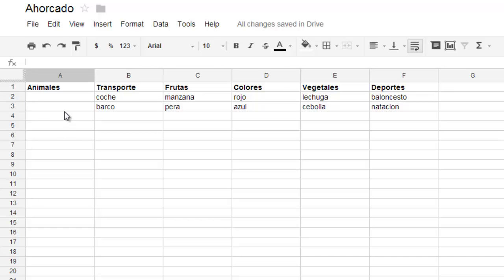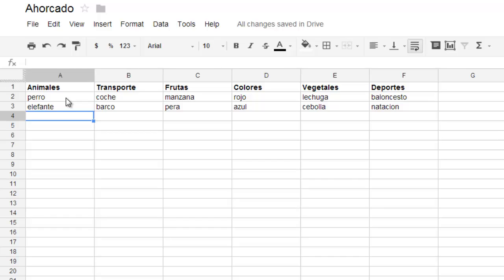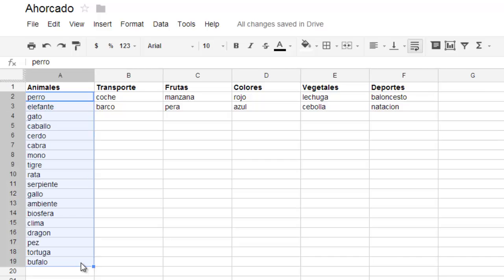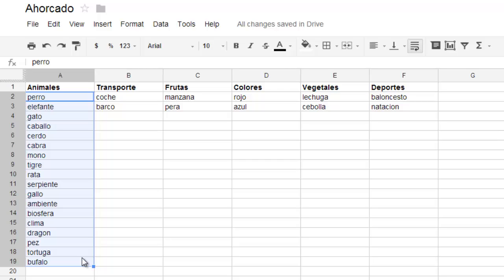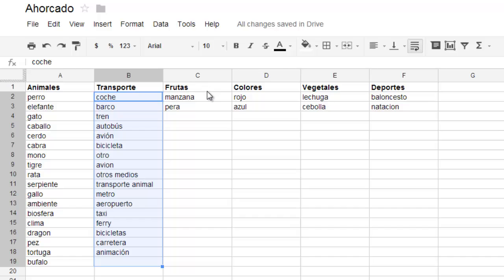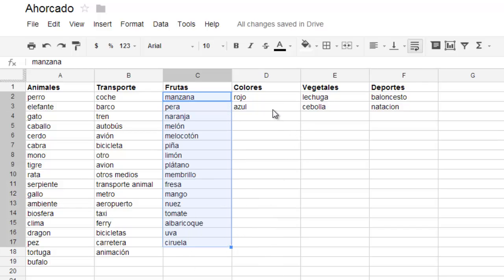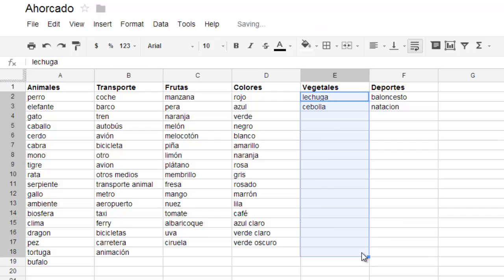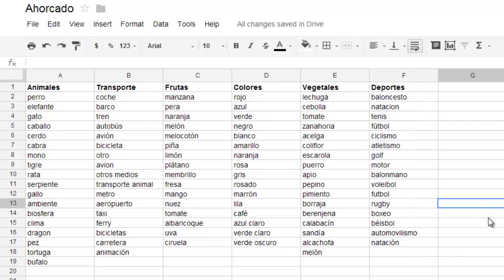Google Drive Auto-fill | Create Quick Lists